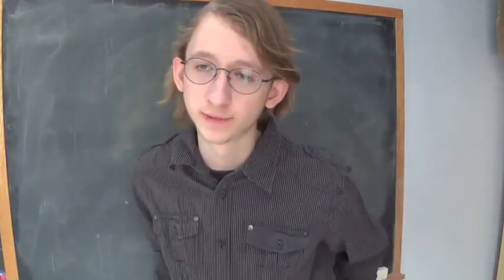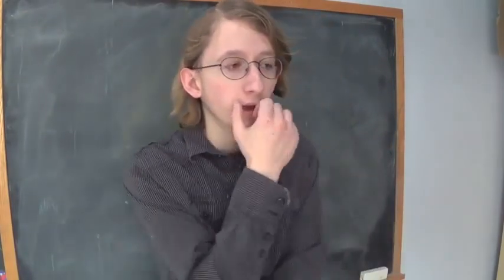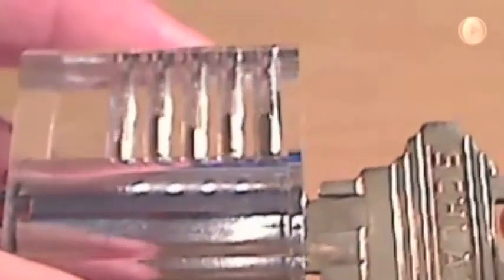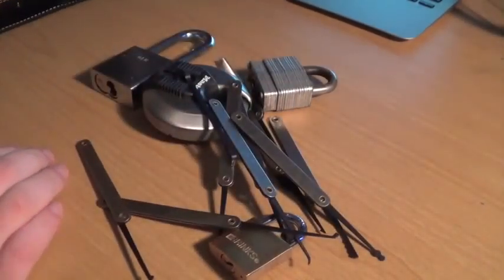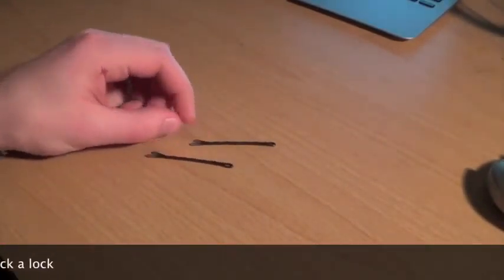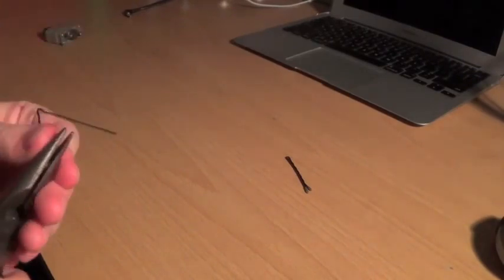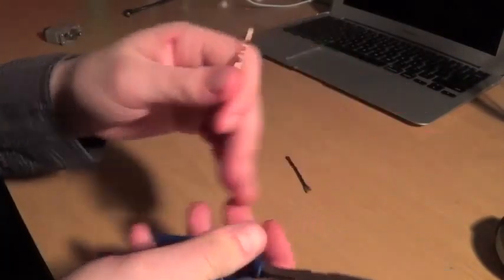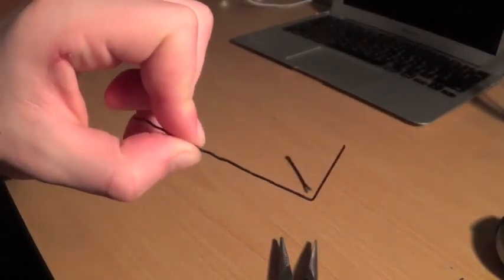How to Pick a Lock With Hair Pins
I teach you how to pick a lock! You are welcome!